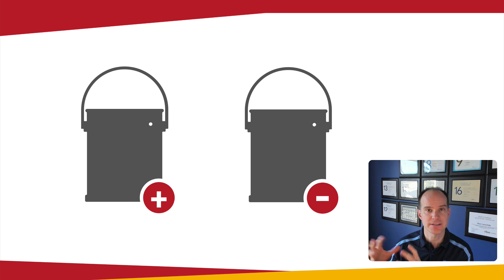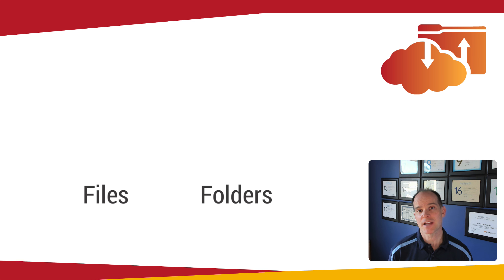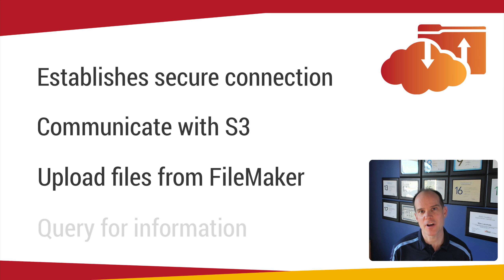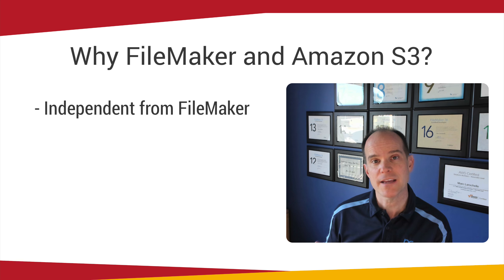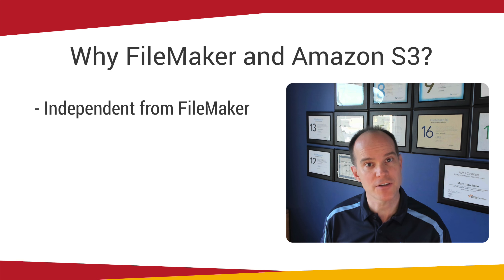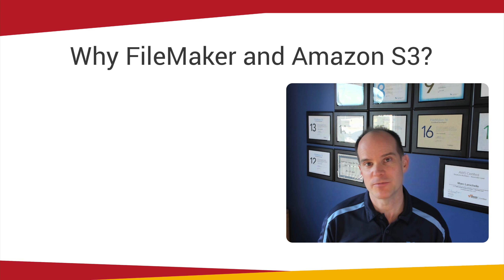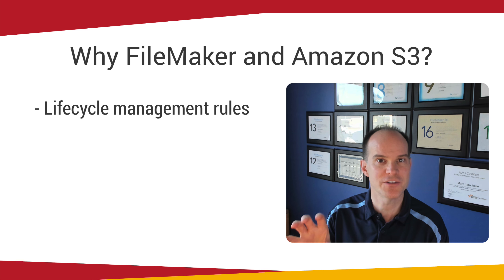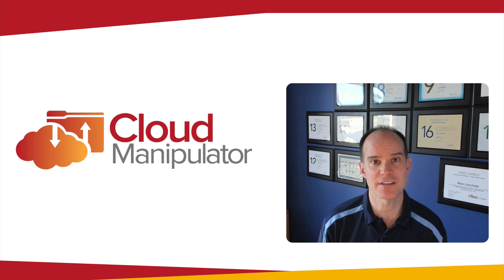Cloud Manipulator | AWS S3 FileMaker Plug-in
Cloud Manipulator is a FileMaker plug-in for Amazon Web Services (AWS) S3 storage.

Our plug-in allows you to integrate your FileMaker solution with AWS S3. With this plug-in you can manage buckets and objects on S3 (files and folders).